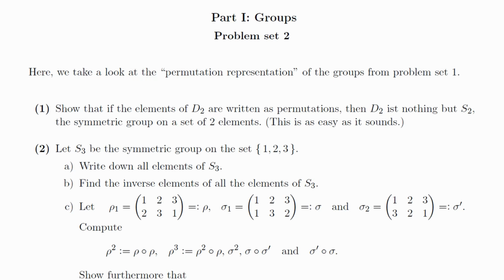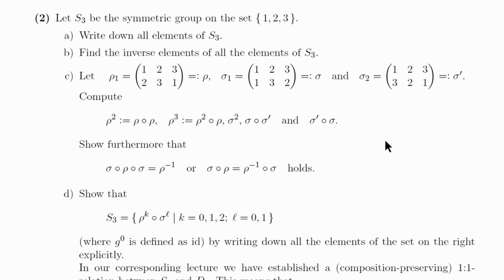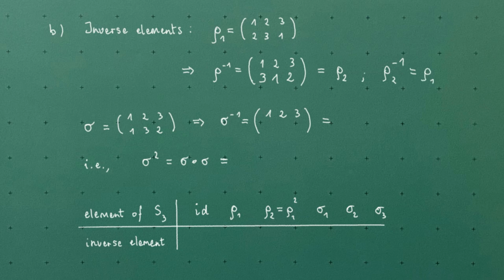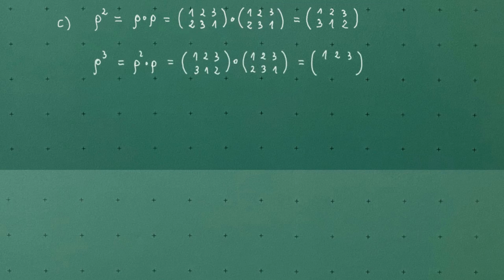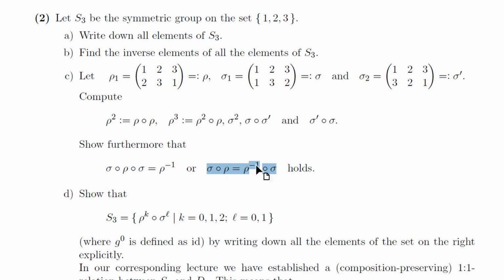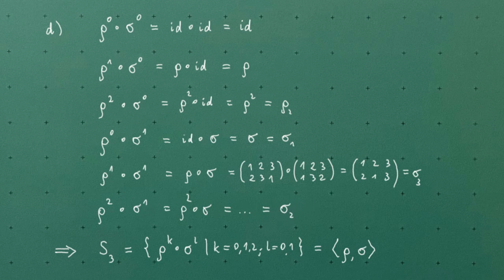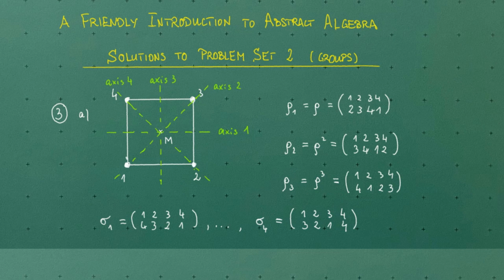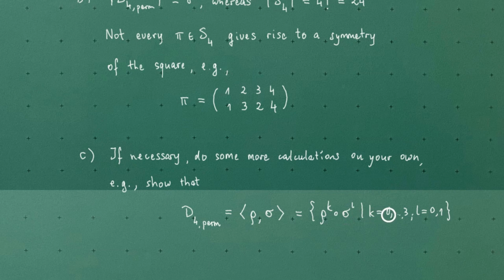Group theory - SOLUTIONS to problem set 2 (SYMMETRIES AS PERMUTATIONS)